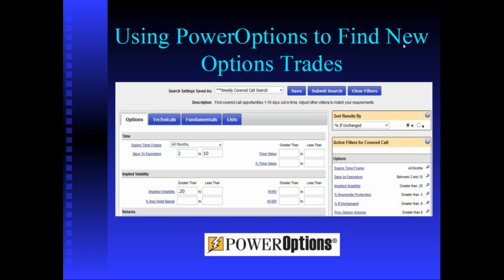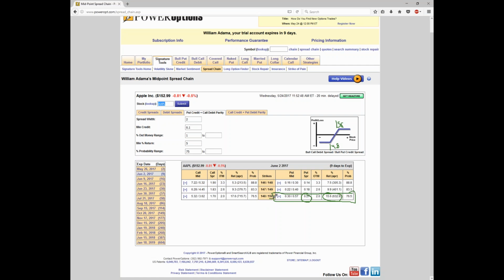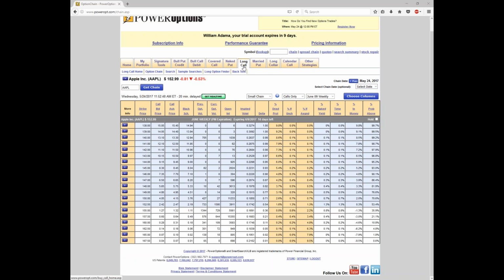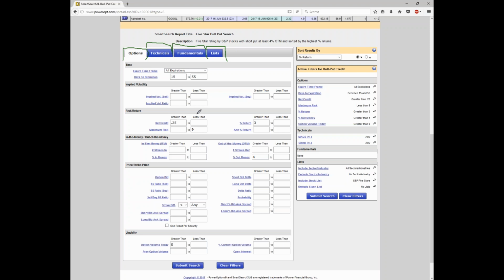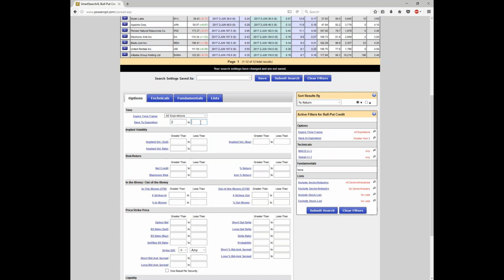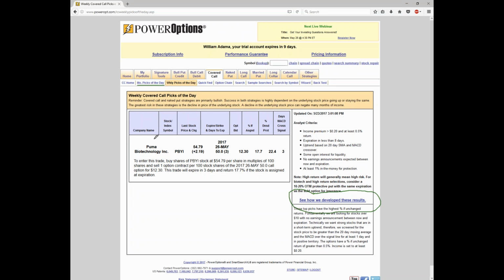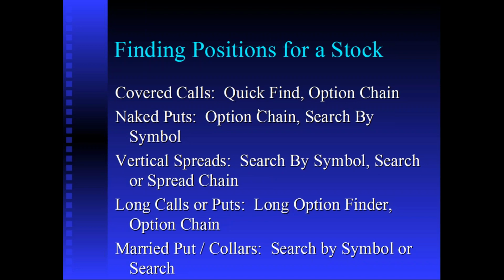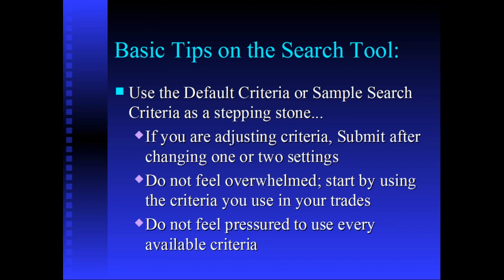How Do You Find New Options Trades?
In this video we show the power of the patented PowerOptions tools to find new trades in various strategies.

Whether you are trading credit spreads, or simply covered calls, or are buying options or using insurance -

And whether you are looking for stocks one at a time or looking for new positions across the entire market for trades that match your trading plan -

PowerOptions offers the best tools for quickly finding and analyzing trades to maximize your time...and your profit.